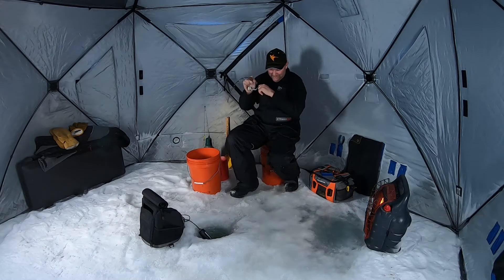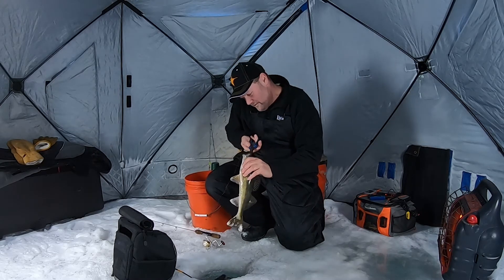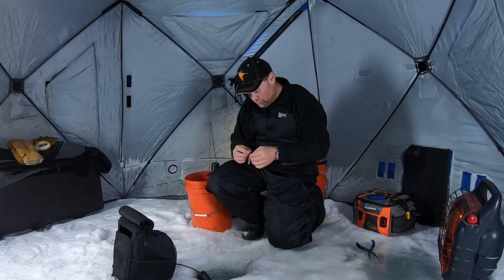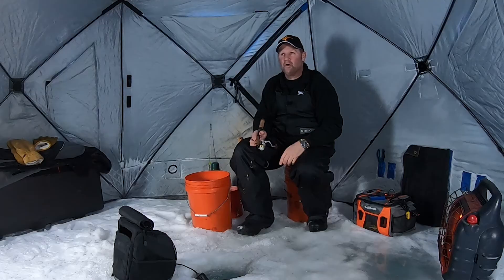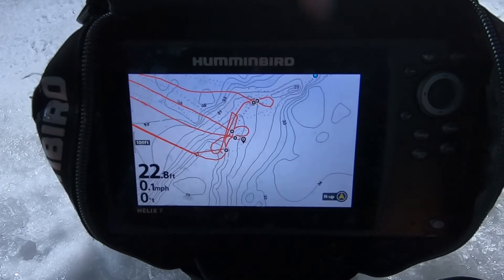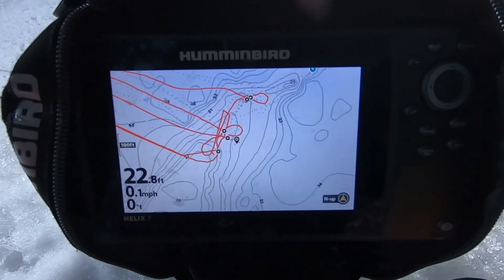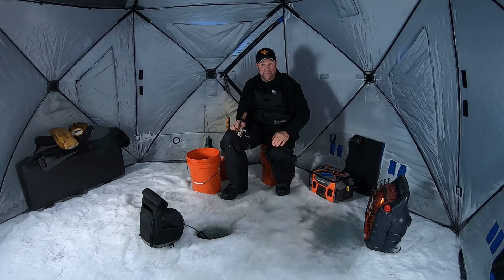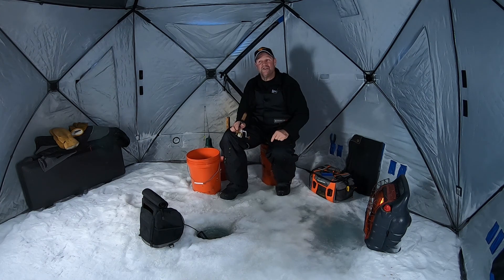Features And Benefits Of The Humminbird Ice Helix 7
Jon Thelen talks about why he uses the Humminbird Ice Helix 7. The Helix 7 combines GPS, 2D and Flasher technology all in one unit.